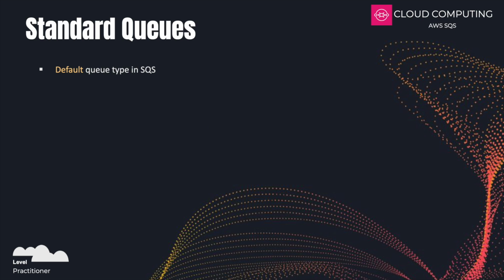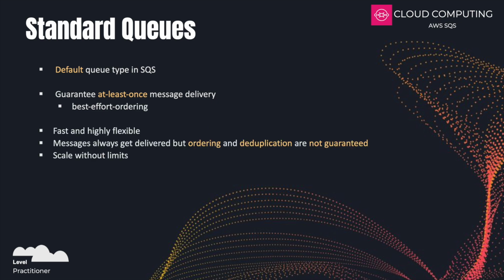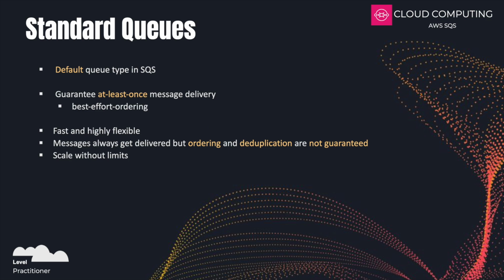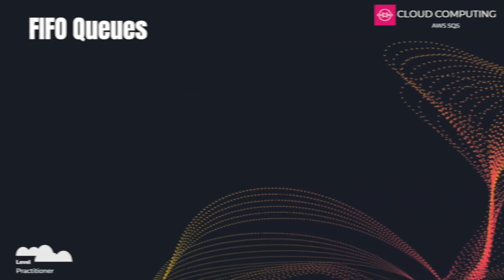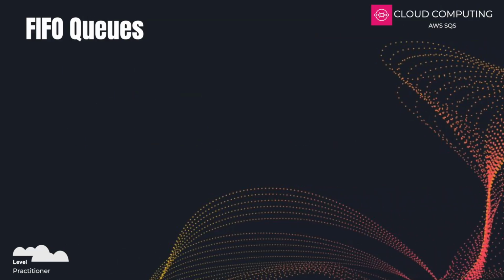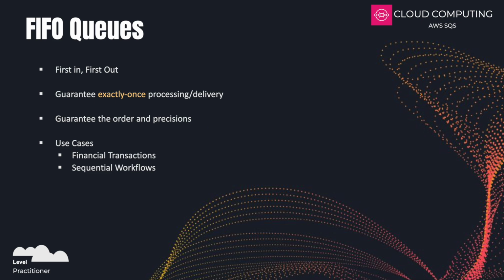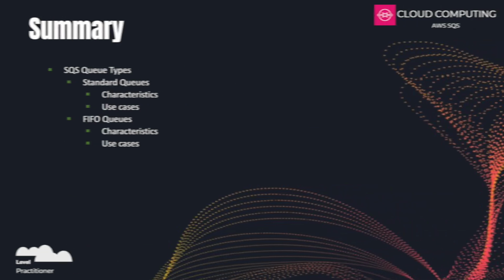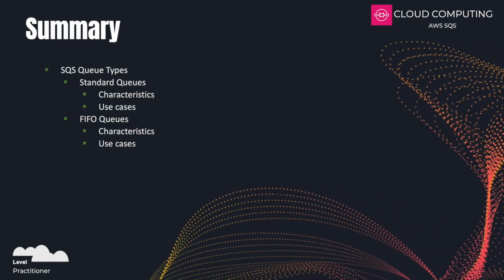Which AWS SQS Queue Should You Use? | Standard vs FIFO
In this video, we dive into the two main types of Amazon SQS queues, Standard and FIFO, and explore how they differ in terms of message delivery, ordering, and performance. You’ll learn when to use Standard queues for high-speed, flexible workloads and when FIFO queues are the right choice for precise, ordered processing. Whether you're building a distributed system, a microservice pipeline, or event-driven architecture, understanding these queue types will help you design more reliable applications on AWS.

Chapters:
00:00 - Introduction
00:35 - Standard Queues
01:55 - FIFO Queues
03:10 - Summary